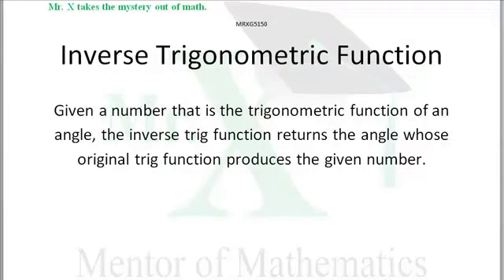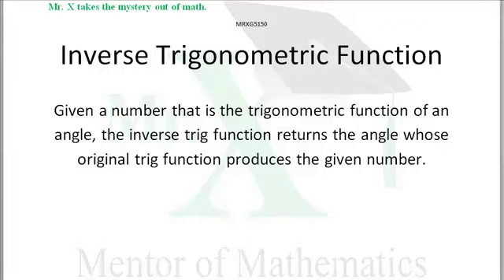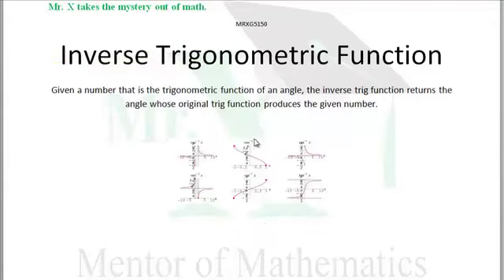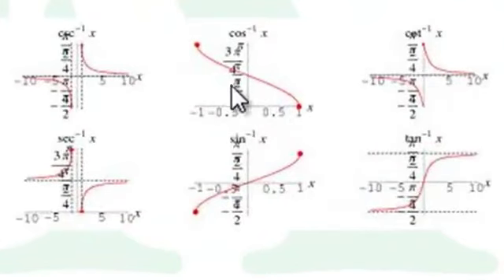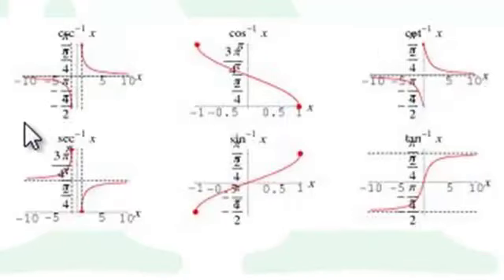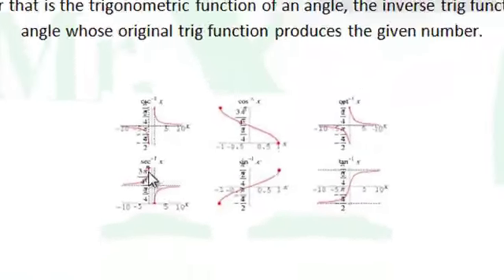Glossary-Inverse Trig Function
Given a number, this function returns the angle whose trig function is the given number.